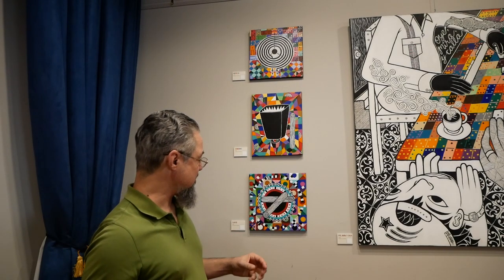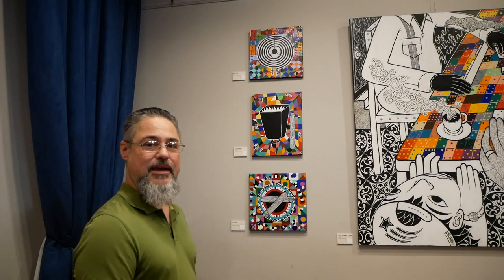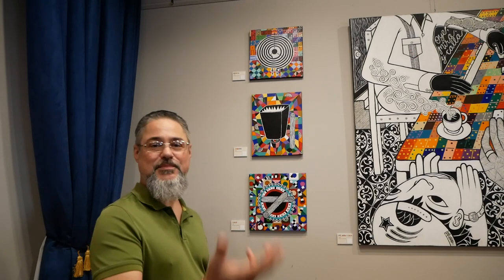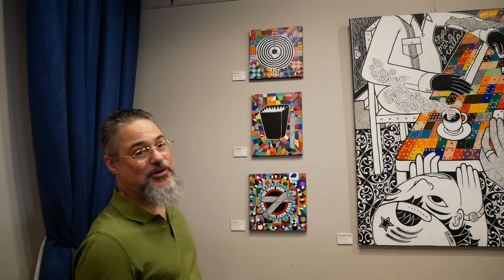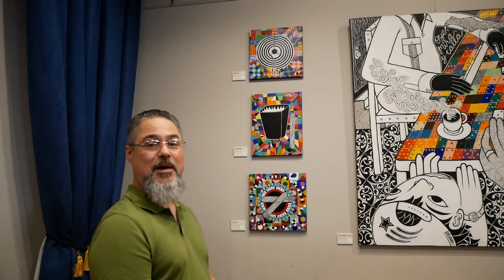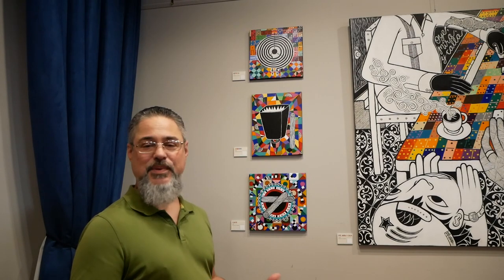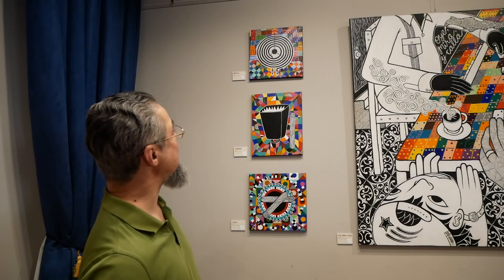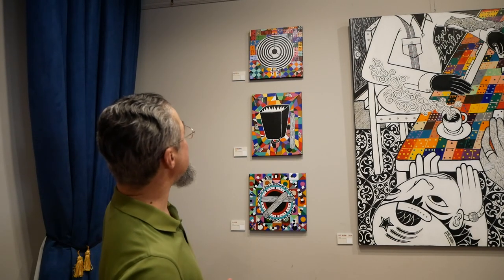Claves | Cencerro | Hornilla - Pablo Soto Campoamor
Artist explanation for Claves, Cencerro, and Hornilla